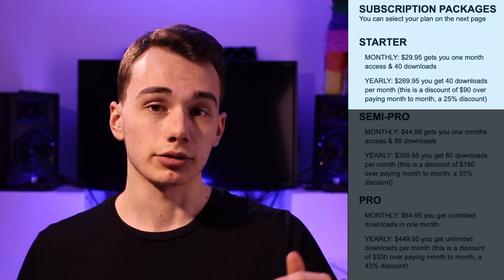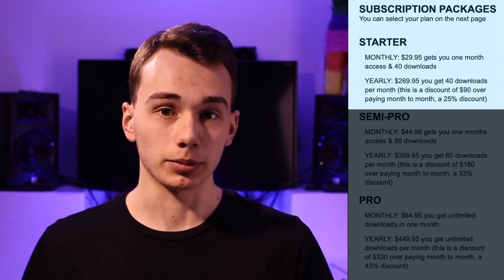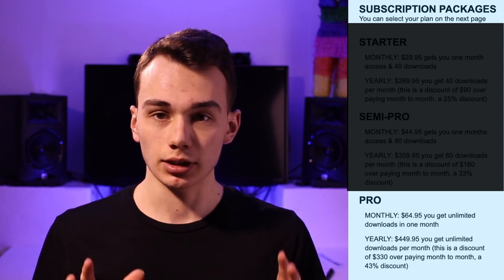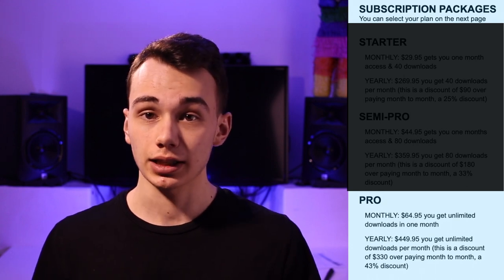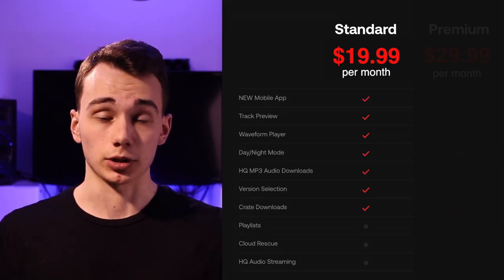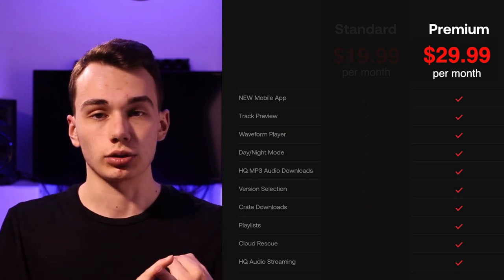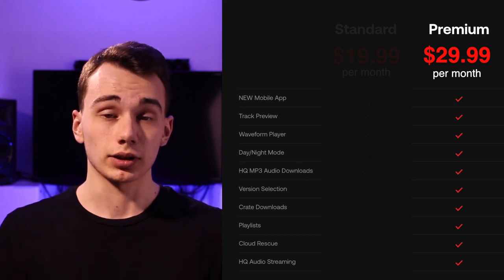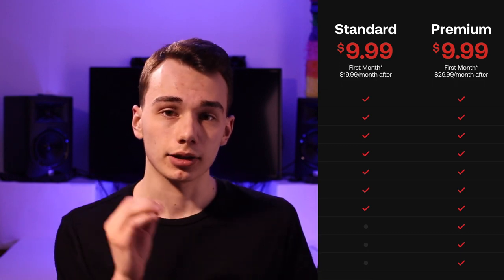BPM Supreme vs DMS (Direct Music Service) DJ Music Pool Comparison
This video compares the features of DMS to BPM Supreme from music library all the way to their mobile apps.